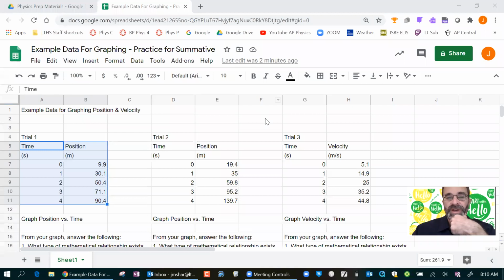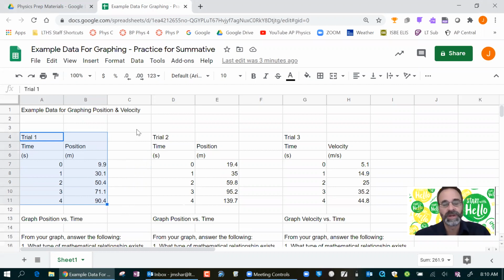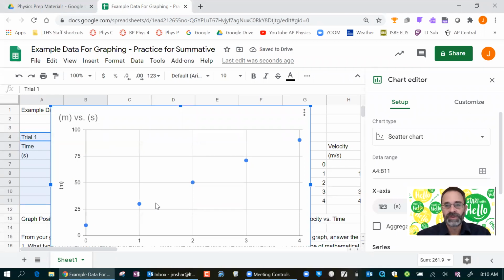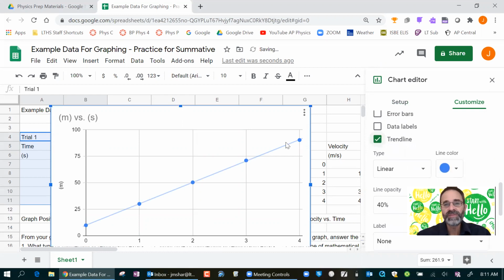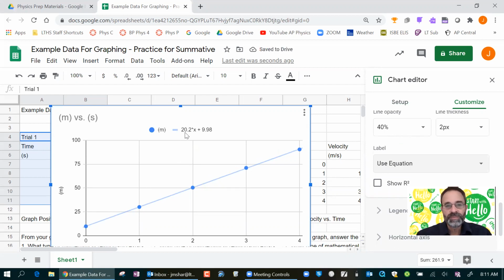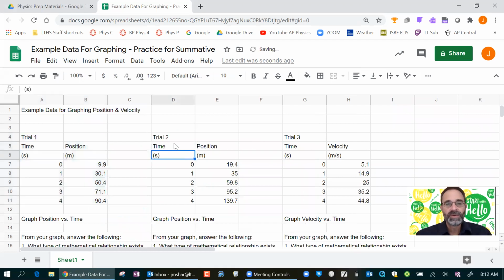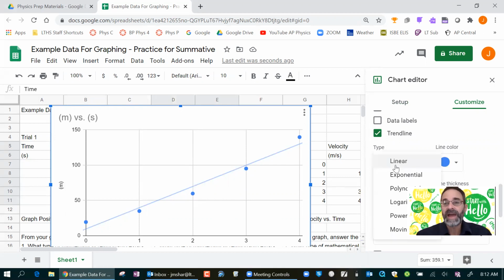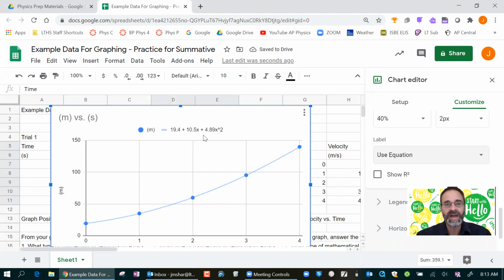Mshar Google Graphing Example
Mshar Google Graphing Examples for Accelerated Motion - Free Fall in Physics Prep